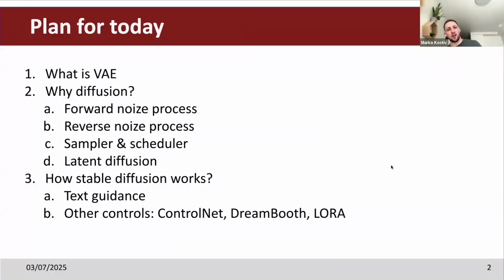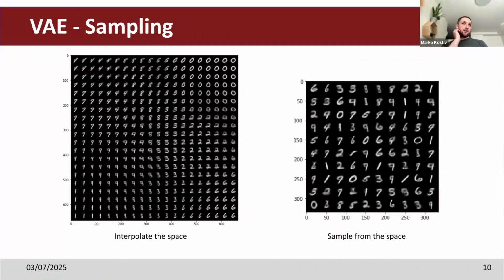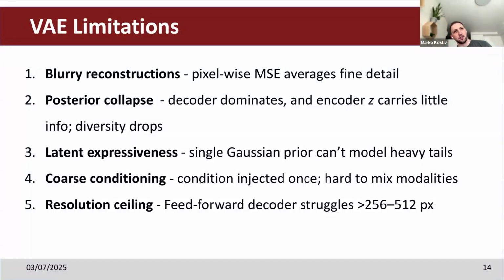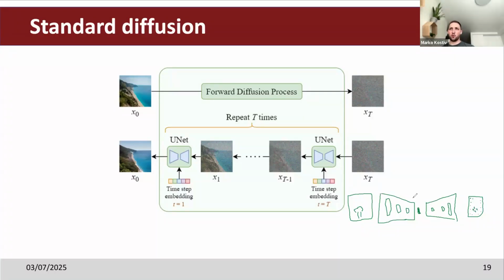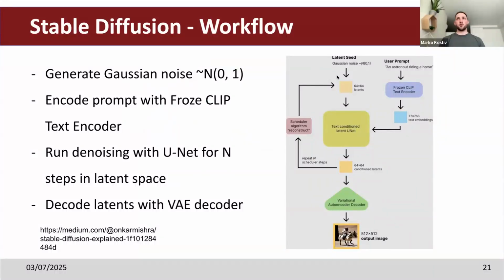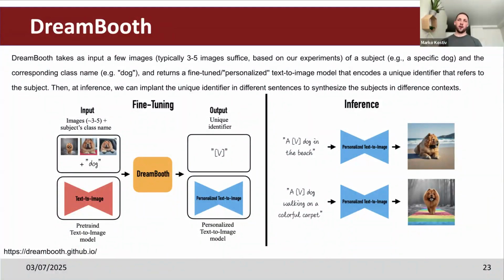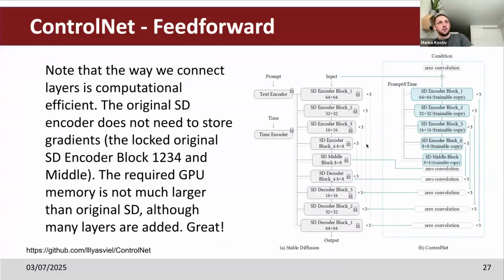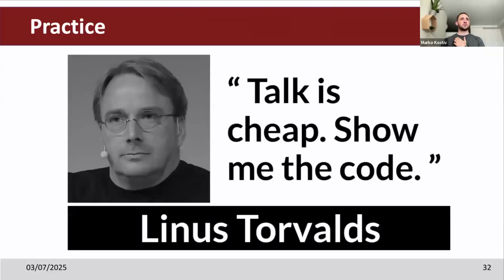SIFR 2025 Kostiv Controllable Generation with Diffusion Models